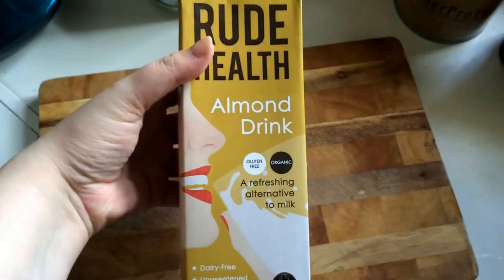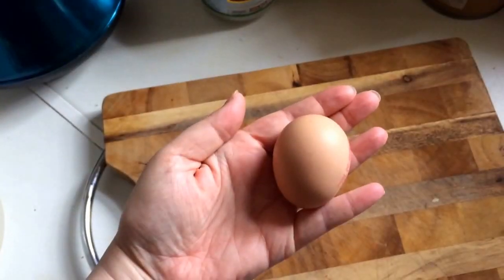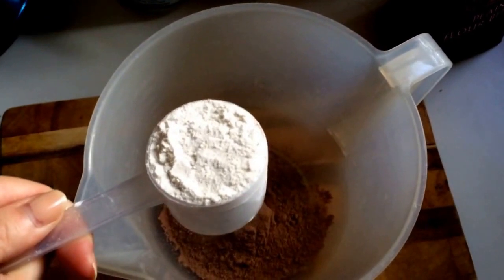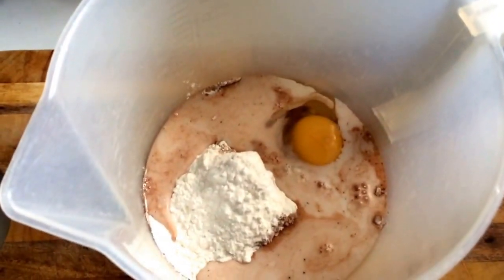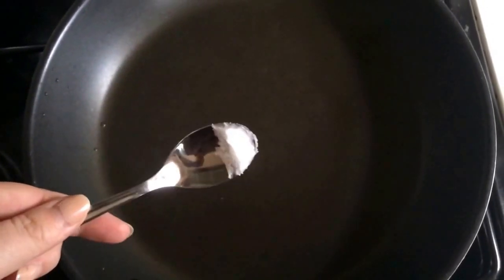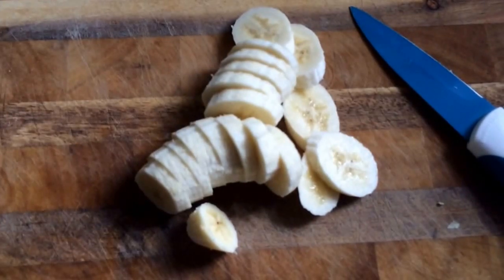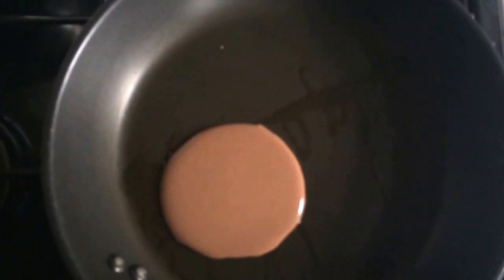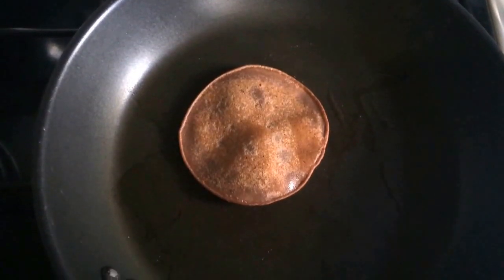Banana & chocolate protein pancakes wheat/dairy/gluten free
Banana
1 egg